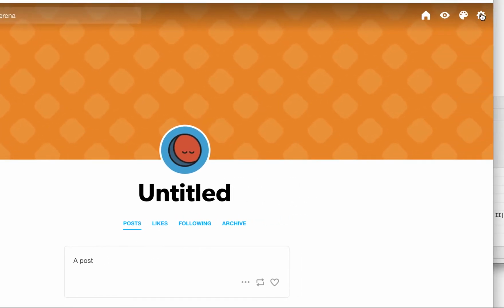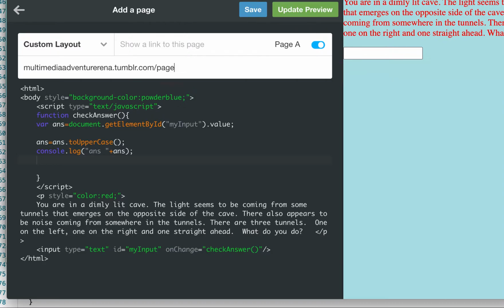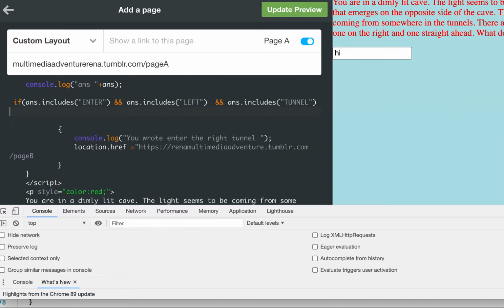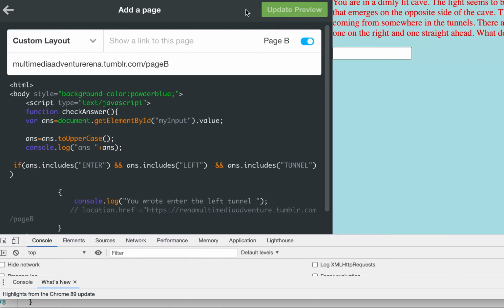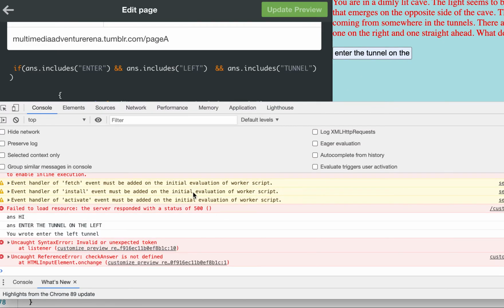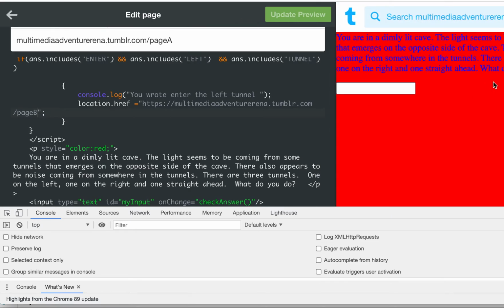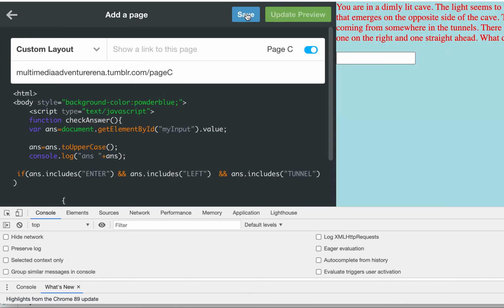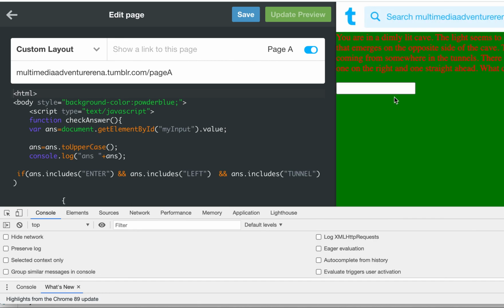Screen Recording 2021 04 09 at 10 48 47 AM